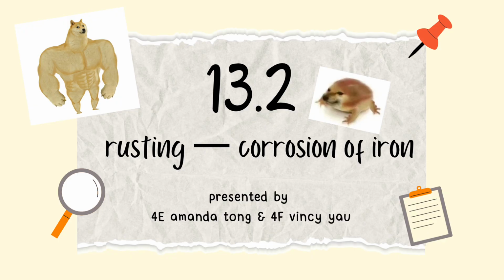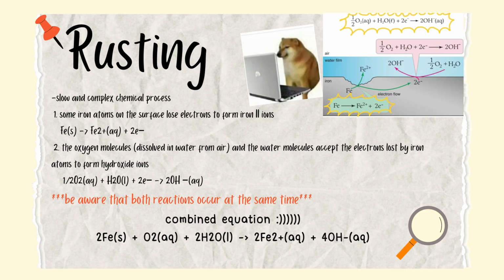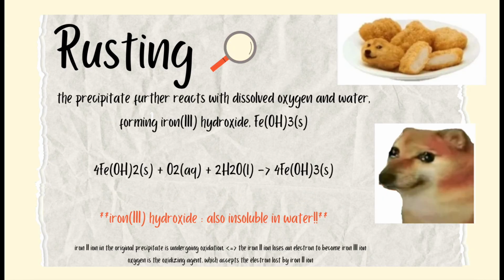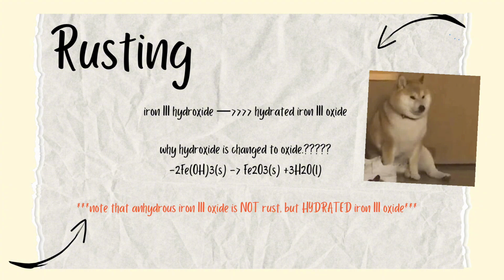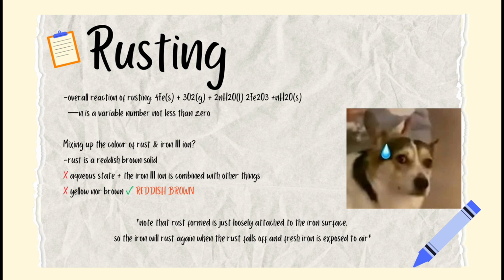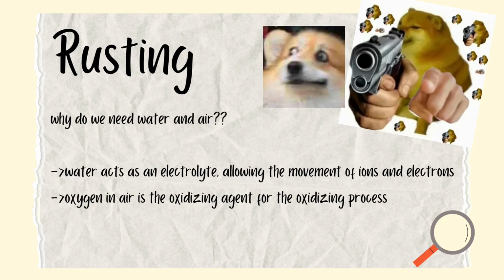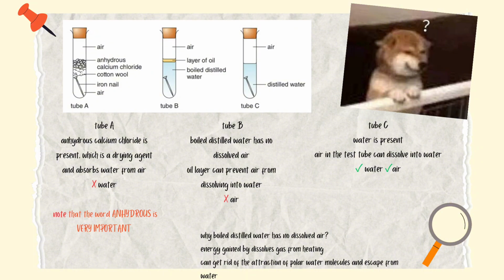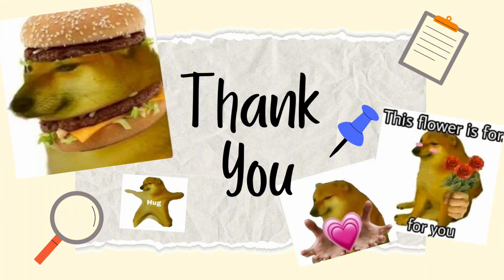chem presentation_4EAmandaTong&4FVincyYau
13.2 Rusting

Daniel Lau is a handsome teacher, please give us 15/15 marks :).